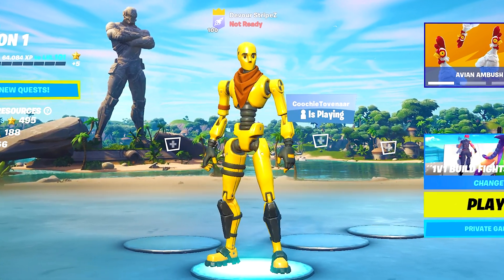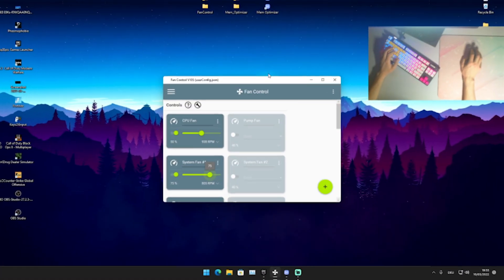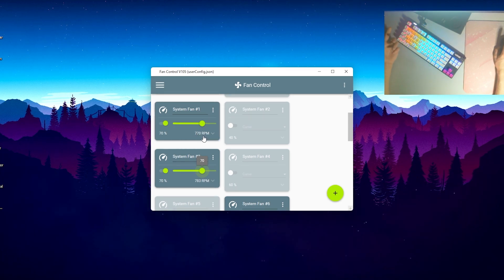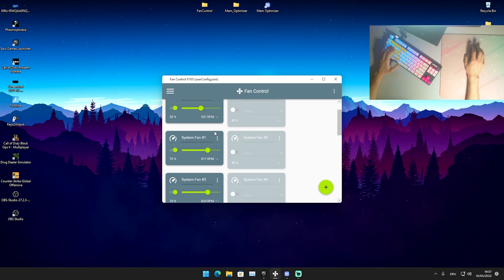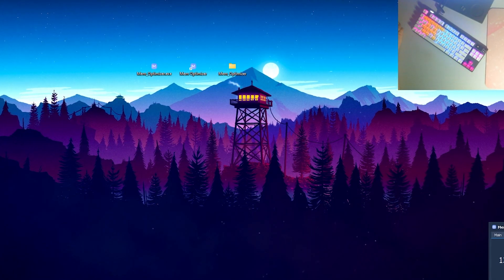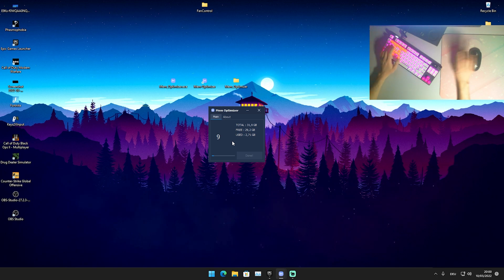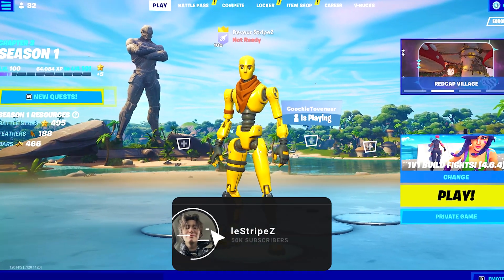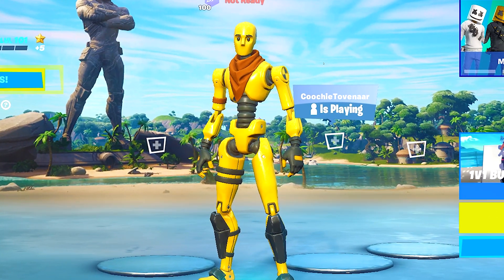New Method To BOOST FPS in Fortnite Chapter 3! (Best Fortnite Chapter 3 FPS BOOST Pack!)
In Todays Video, Im showing you a New Method To BOOST FPS in Fortnite Chapter 3 and The Best Fortnite Chapter 3 FPS BOOST Pack in Fortnite Chapter 3 for MAX FPS BOOST and Less Input Delay! So if you guys want to know how to increase FPS in Fortnite and How To Get 0 Input Delay in Chapter 3 with a few simple Windows PC Tweaks, you came to the right place. Im going to show you How To Get the smoothest Gaming Experience in Fortnite Chapter 3 and Increase FPS in Fortnite. This will also help you to fix any sort of Lag or Stutter in Fortnite or FPS drops and get the biggest Competitive Advantage which would be to get High FPS in Arena, Creative or Competitive Tournaments. This BEST FPS BOOST Pack Fortnite Chapter 3 will give you MAX FPS and BEST Performance in Fortnite Chapter 3 and give you the BEST MAX FPS SETTINGS in Fortnite.

► Title: New Method To BOOST FPS in Fortnite Chapter 3! (Best Fortnite Chapter 3 FPS BOOST Pack!)

Intro (0:00​)
Get The PACK! (0:35)
Fan Control Settings (1:09)
Mem Optimizer (3:54)
Arena Benchmark & Gameplay (5:15)
Final Conclusion (7:42)
Outro (7:58)